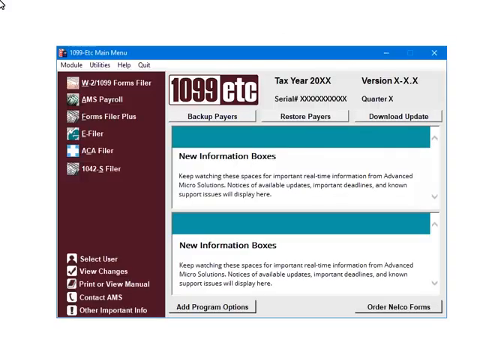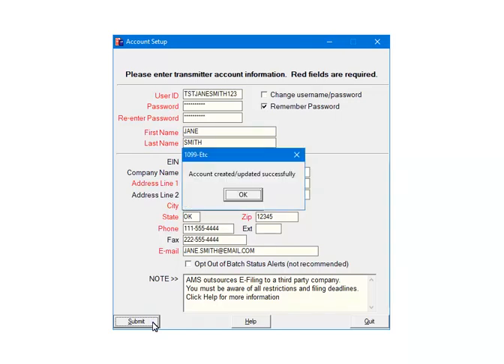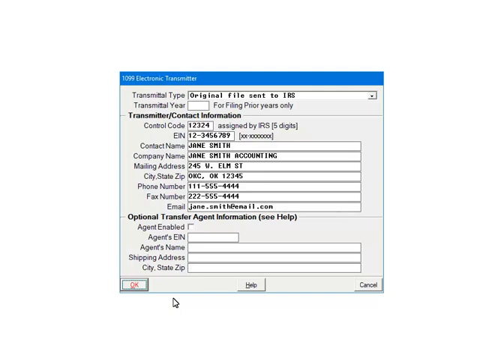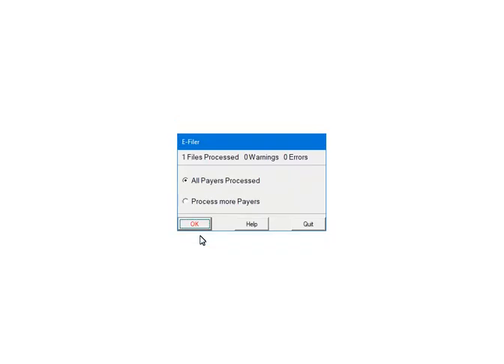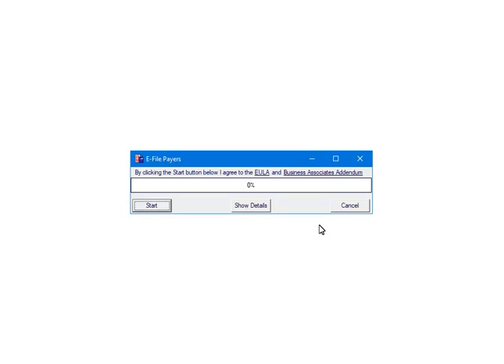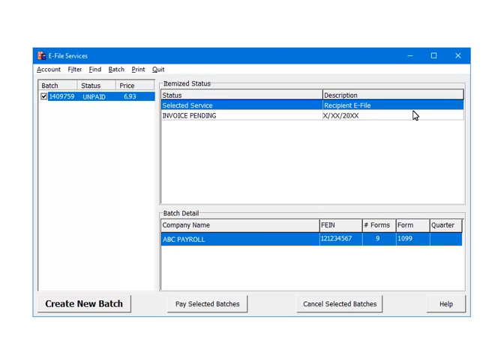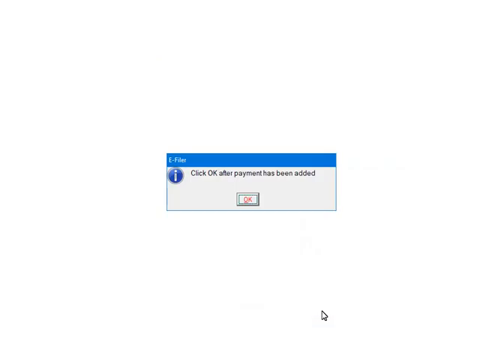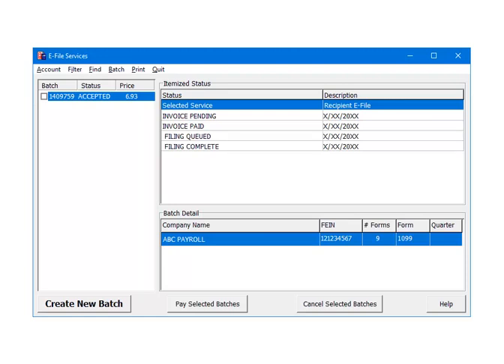Colorado - 1099-MISC E-Filing Using E-File Services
This Tutorial will demonstrates how to E-File the 1099-MISC forms to Colorado by creating a Batch and submitting the file to a third-party vendor using E-File Services.  Once the Batch is paid, the third-party vendor will submit the file to Colorado on your behalf.